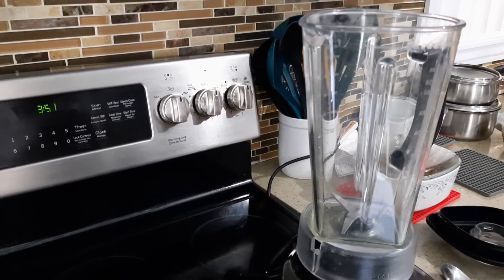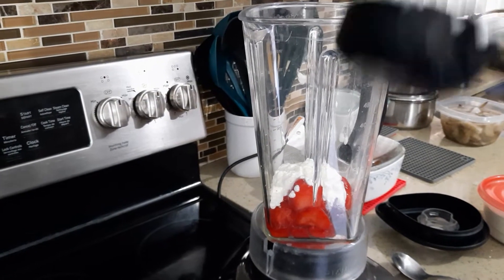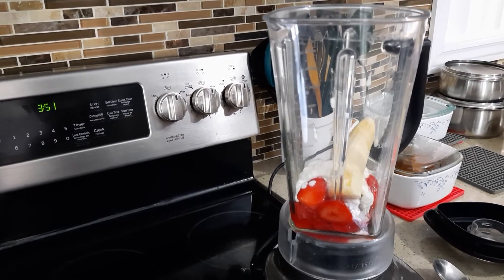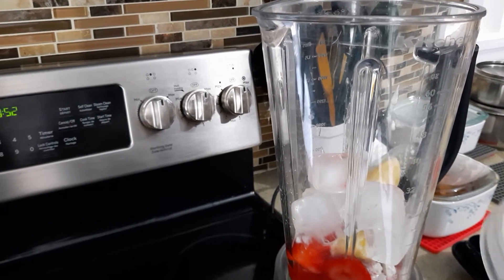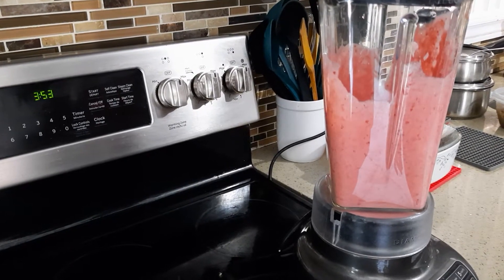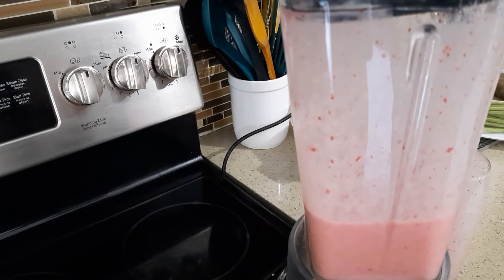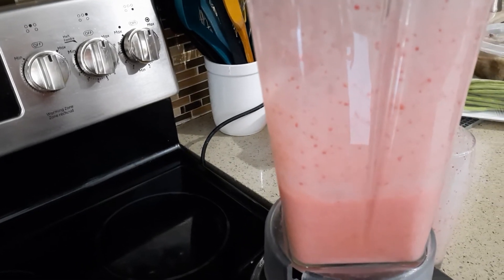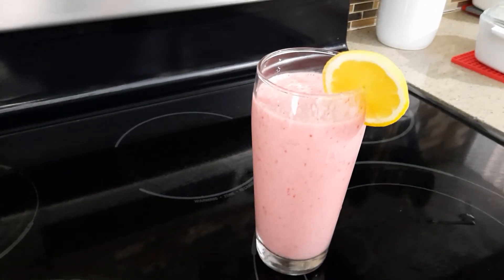STRAWBERRY AND BANANA SMOOTHIE.